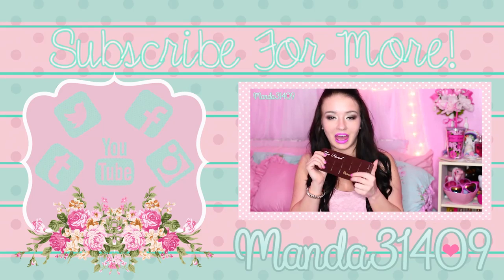Favorite Lipsticks For Spring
***OPEN ME!!!***

♥FILMING/VIDEO INFO♥
•Lighting: Fancier W-803 Light Stand with 45W  5500l Light Bulbs